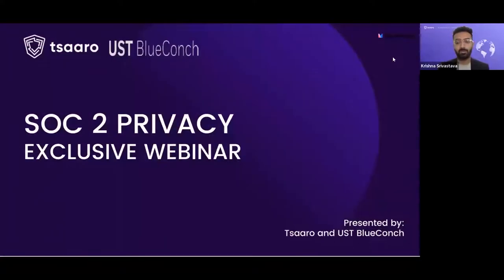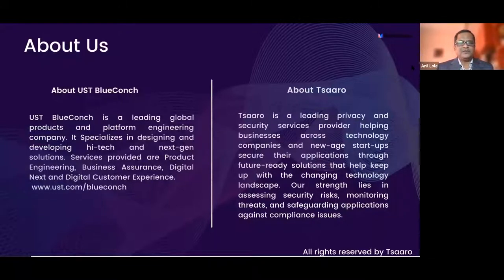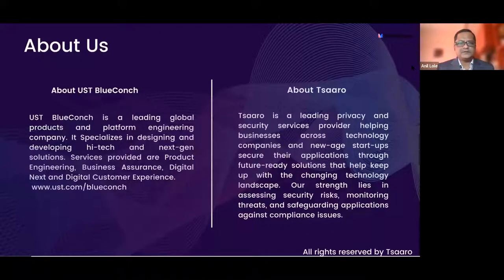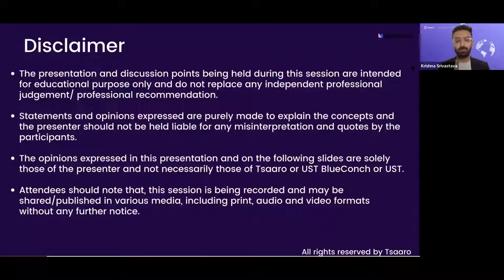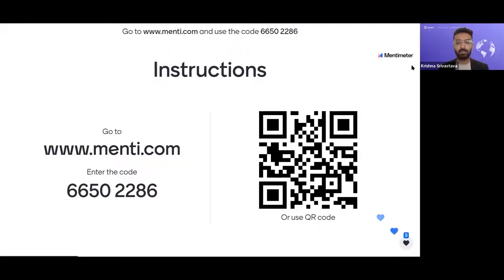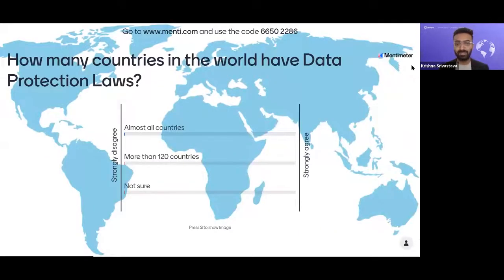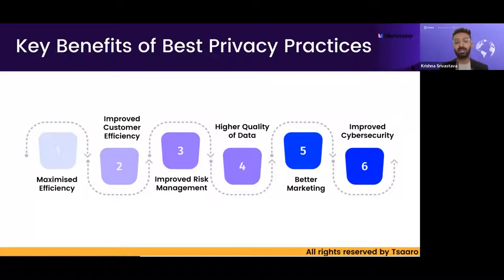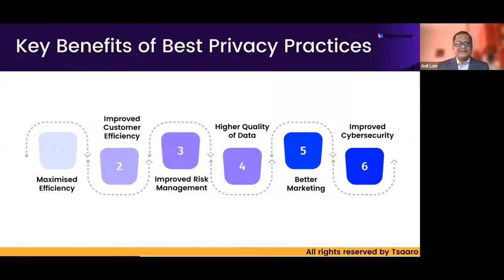SOC 2 Privacy | Service Organization Control 2 | Tsaaro Exclusive Webinar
We must have thought that drafting the Privacy Policy/Notice is a one time responsibility. However, it is important to understand that there is one even bigger responsibility associated with the same. It is to check if all the commitments as agreed upon in the Policies are ensured.

SOC 2 Privacy Principle ensures that your organization is handling client data in accordance with any commitments in the privacy notice as committed or agreed upon. The Privacy Principle also demonstrates that you’re handling client data in accordance with criteria issued by the Privacy regulations.

Watch this recorded session, to know more about SOC 2 Privacy and how it could affect you and your organization!

Key discussion points from this episode are:
00:00  Introduction
07:35 How many countries in the world have data protection Laws?
10:01 Privacy Law Comparison-EU, USA, and India
12:07 Key Benefits of best Privacy Practices
17:23 Why is Privacy important to you?
19:18 Important of Privacy?
22:25 Business Benefits of Privacy Practices?
25:20 Data Privacy Awareness and Training
28:16 What is SOC2?
29:43 Is SOC-2 applicable to every kind of organization?
31:12 Whom does it apply to?
39:02 Privacy Principle
42:09 Privacy Principle Under SOC2
45:33 Are Privacy and confidentiality?
46:22 How is Privacy different from  Confidentiality?
48:31 Criteria for Notices
50:14 Benefits of SOC-2
53:46 GDPR vs SOC-2
57:42 Q&A Session